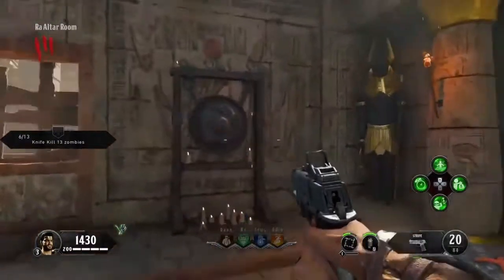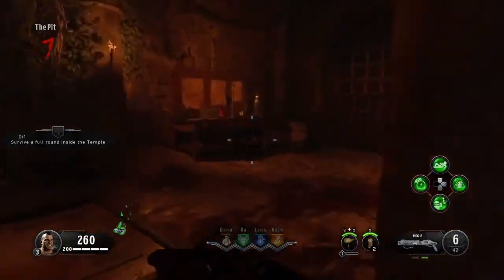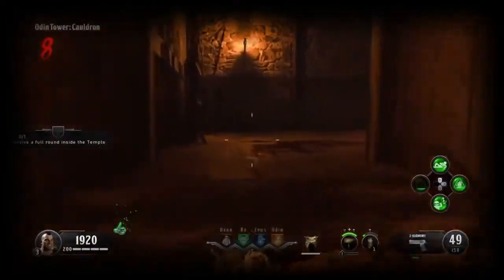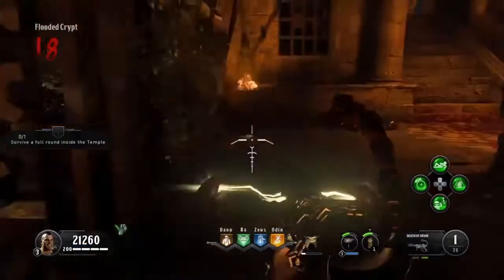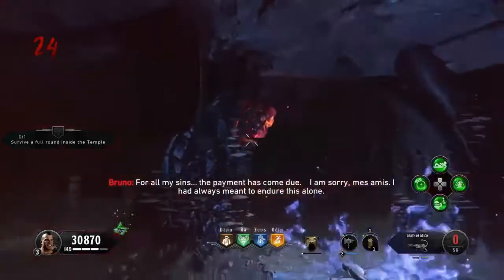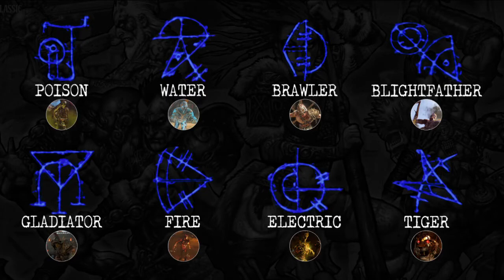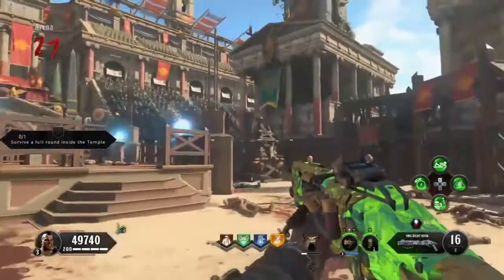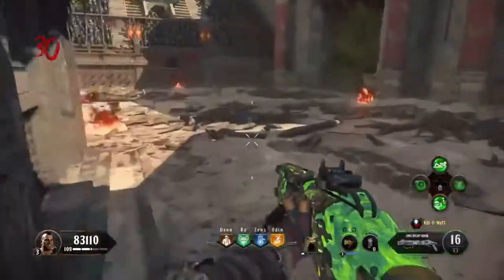IX Main Easter Egg In 7 Minutes(Speed Tutorial Guide)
If you have suggestions, leave them in the comments below and I apologize if I wasn't clear enough

Timestamps

Intro-0:00

Pack-A-Punch-0:09

Shield Parts/Brazen Bull-0:29

Death Of Orion
Fire Bowl-1:12
Fire Arrow/Stone Head Spawn Location-1:23
Acid Trap-1:41
Melting The Stone Head-1:56
Gift From Serket/Golden Vase-2:11
Collecting Poison-2:17
Poison The Mystery Box-2:20

Danu Step
Step 1:Collecting Wood-2:30
Step 2:Burning and Collecting The Wood-2:34
Step 3:Skull Step-2:44
Step 4:Grinding The Skull-2:54
Step 5:Collecting Poop-3:13
Step 6:Mixing Fertilizer-3:16
Step 7:Placing Fertilizer At Danu-3:22
Step 8:Entering The Alternate World-3:33

Ra Step
Step 1:Bull Symbols-3:58
Step 2:Reading The Signs-4:33

Zeus Step
Step 1:Shooting The 4 Screws-5:05
Step 2:Charging The Electric Antennas-5:27
Step 3:Entering The Alternate World-5:36

Odin Step
Step 1: Shooting 3 Symbols-5:47
Note That there are 9 symbols BUT there are 3 different sightlines you have to hit them from. Shoot the symbols many times at different angles and exactly from where I shot them
Step 2:Surviving 3 Rounds-5:57
Step 3:Picking Up The Key-6:06

Boss Fight
Just a few notes about the boss fight
-Make sure you are prepared
-You get lots of max ammos and carpenters
-Be aware of zombies around you